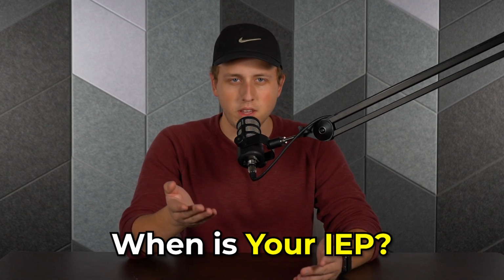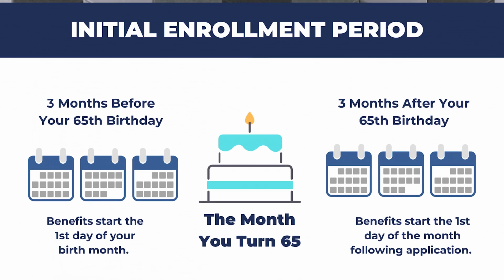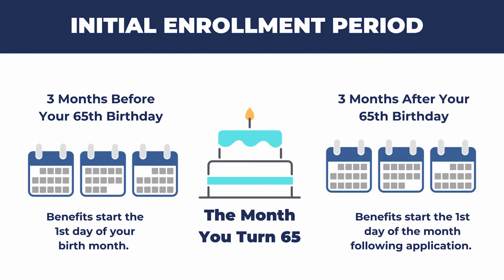What is the Medicare Initial Enrollment Period? (Medicare IEP Explained!)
to learn more!

The Medicare Initial Enrollment Period (IEP) is very important for you to be aware of. But how does it function? What do you need to do in your Initial Enrollment Period? Well in this video, Preston explains what the Initial Enrollment Period is, the most important steps for you to take in your Initial Enrollment Period, and some of the best practices.